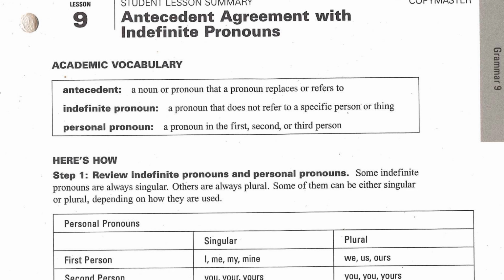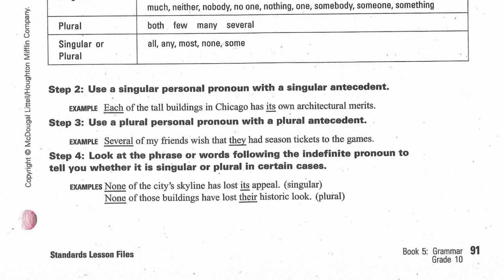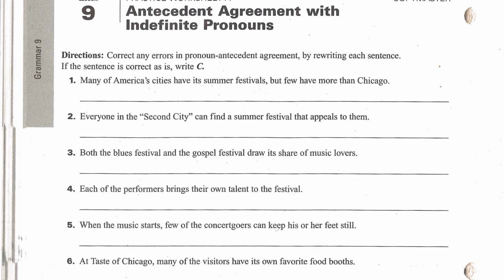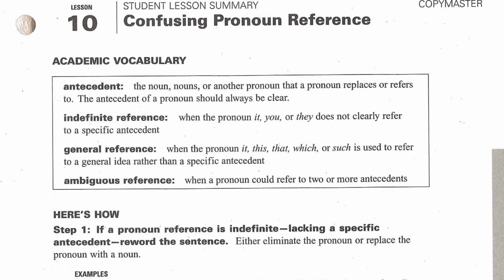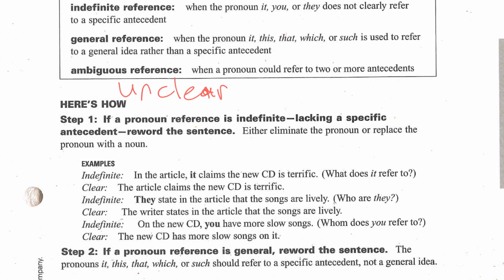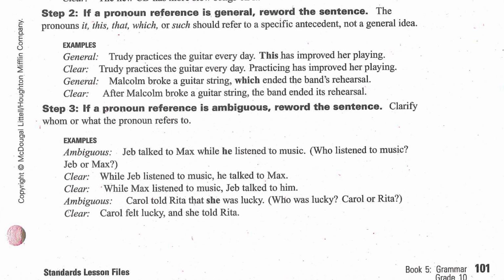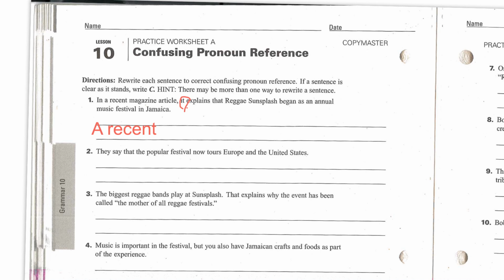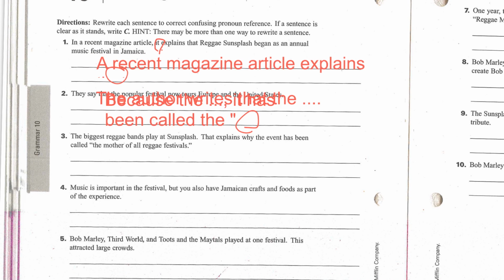grammar 9 10 lessons